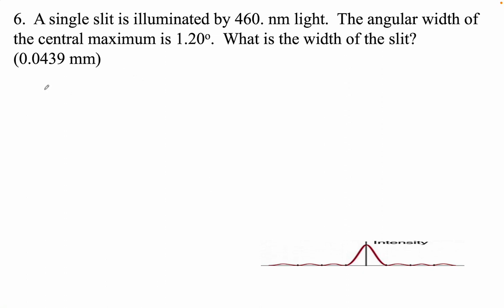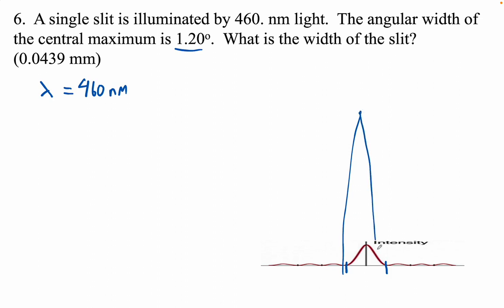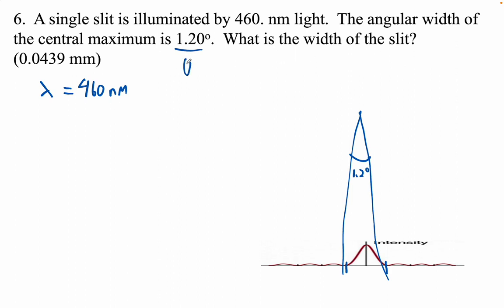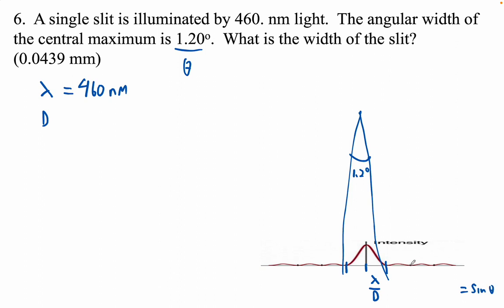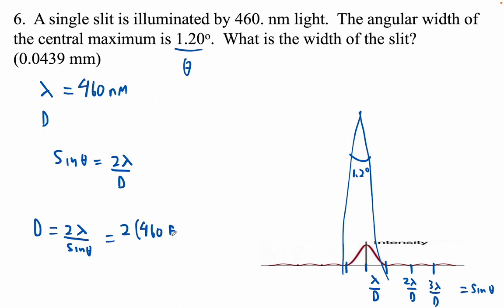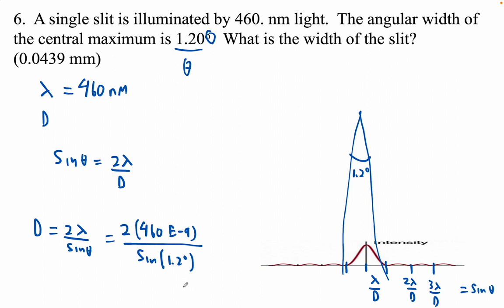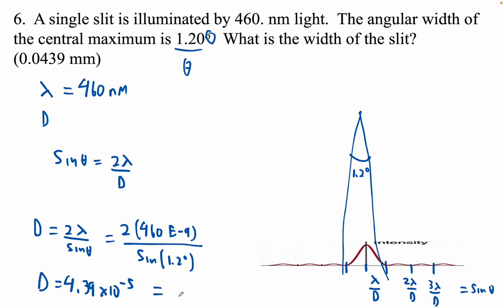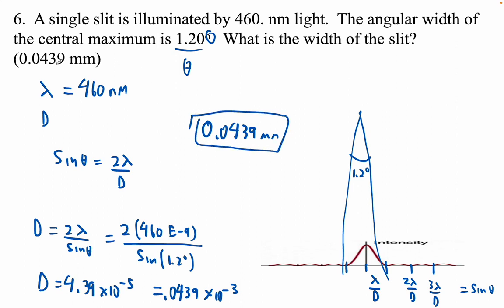HTPIB NW12 2A No 6